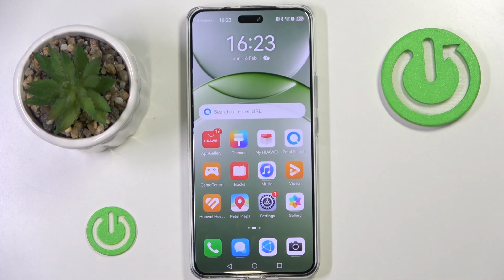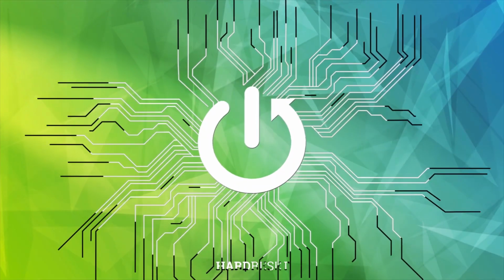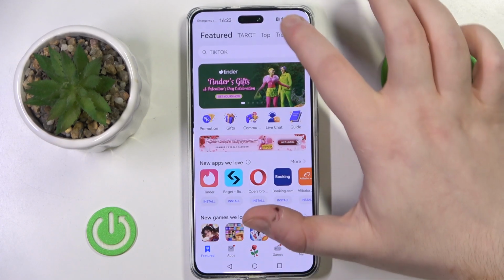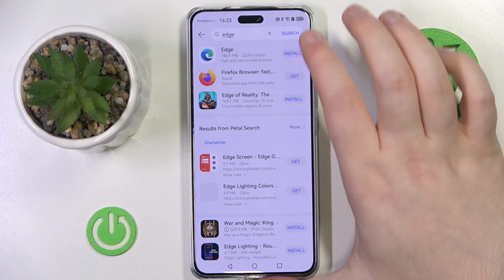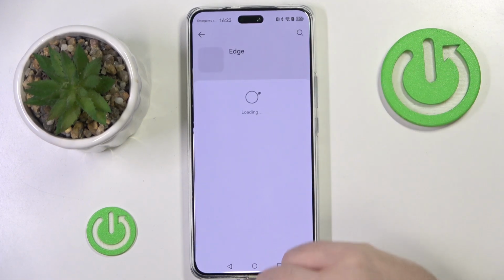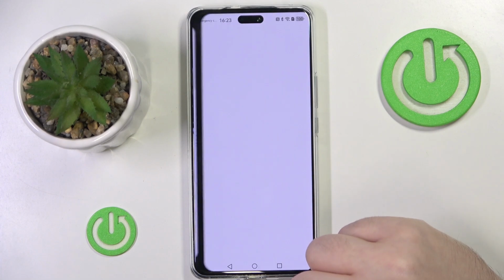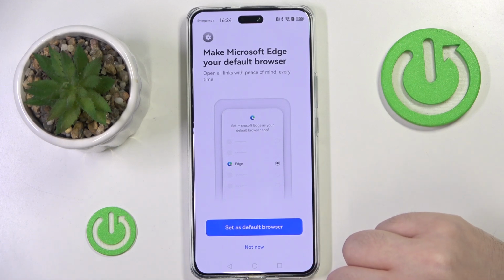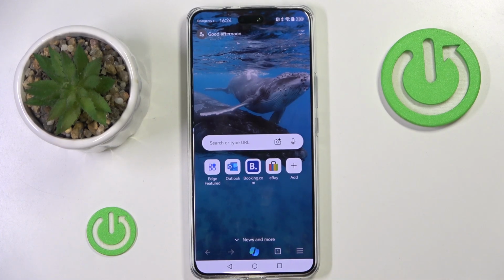How to Install Edge Browser on HUAWEI Nova 13 Pro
Since HUAWEI devices lack Google services, installing Microsoft Edge requires alternative methods. You can download it via the Huawei AppGallery, use Petal Search, or install the APK from a trusted source. Follow this step-by-step guide to get Edge running smoothly on your device and enjoy a seamless browsing experience.

How to download and install Edge on HUAWEI Nova 13 Pro?
How to Get Microsoft Edge browser on HUAWEI Nova 13 Pro
How to Install Edge on HUAWEI Nova 13 Pro without Google Play?
How to use Microsoft Edge on HUAWEI Nova 13 Pro?